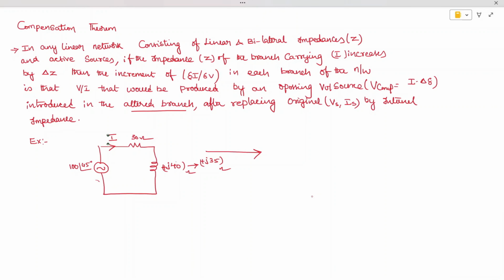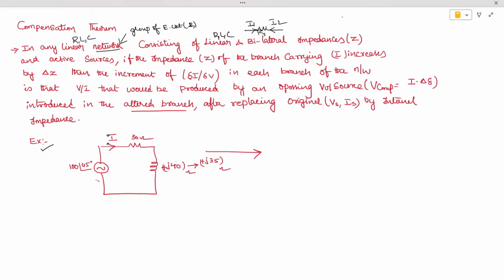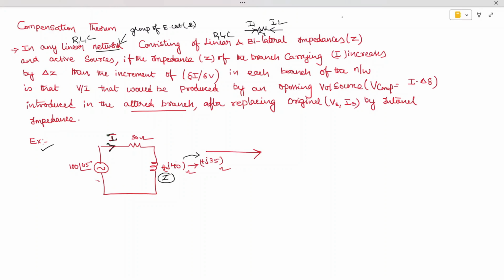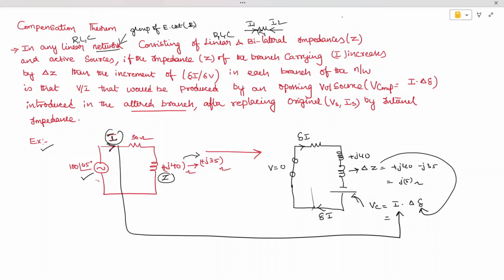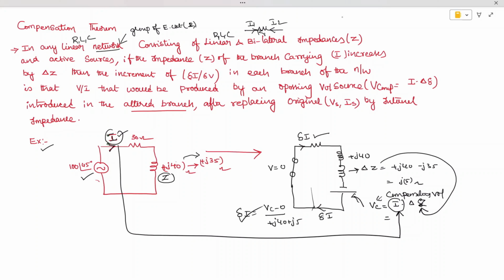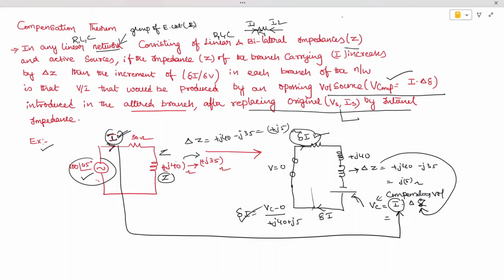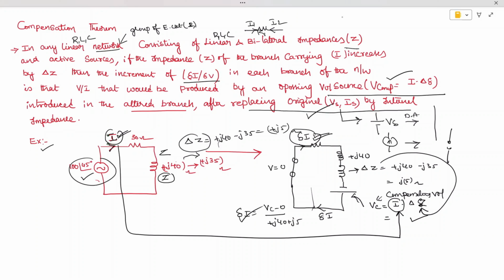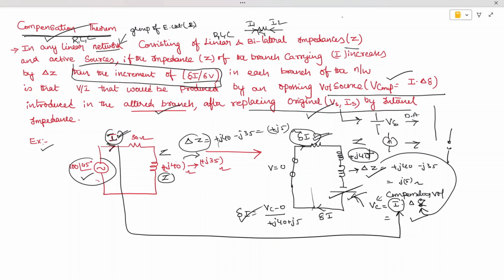5 Mistakes You Might Be Making With Compensation Theorem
Compensation Theorem statement and Explanation Lec 50